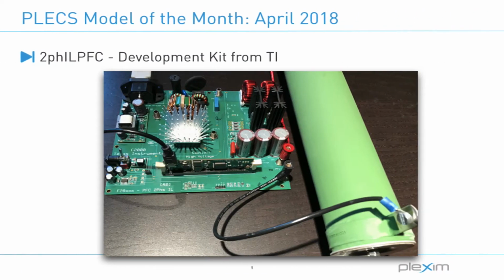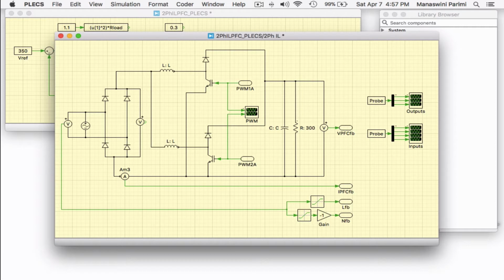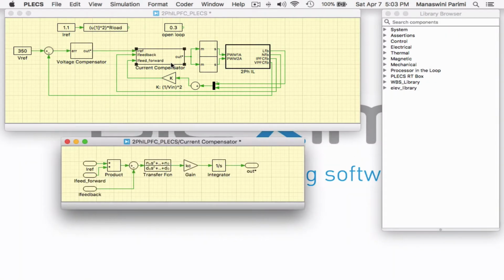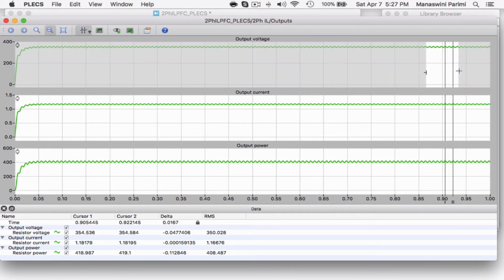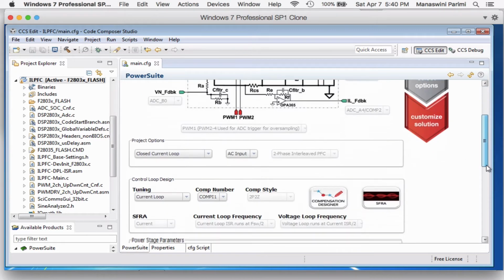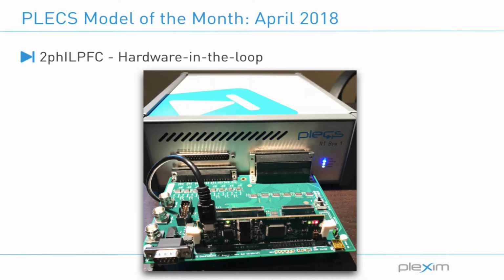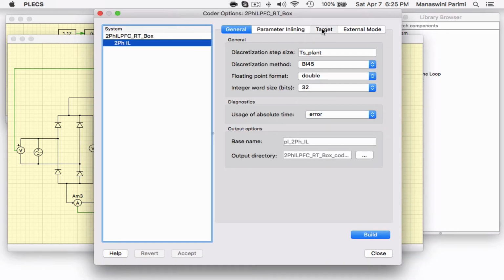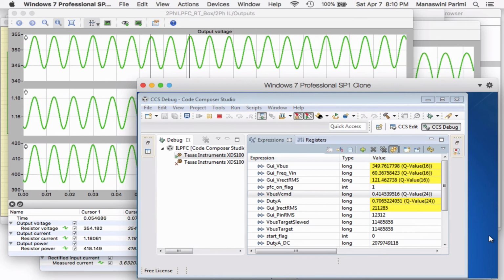PLECS Model of the Month: Two-Phase Interleaved PFC Converter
This "PLECS Model of the Month" video compares the measurements from a two-phase interleaved PFC power converter (TIDM-2PHILPFC) TI development board to the waveforms obtained from offline (PLECS) and Hardware-in-the-Loop (RT Box) simulations.